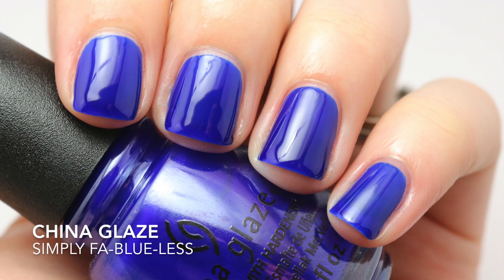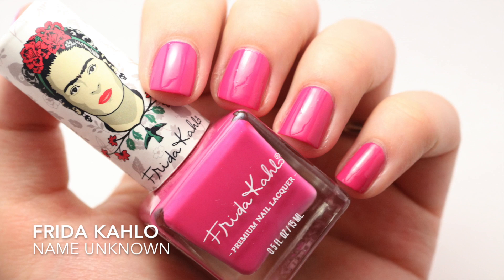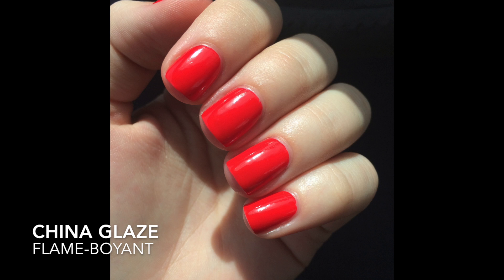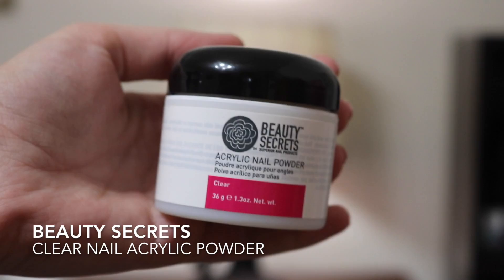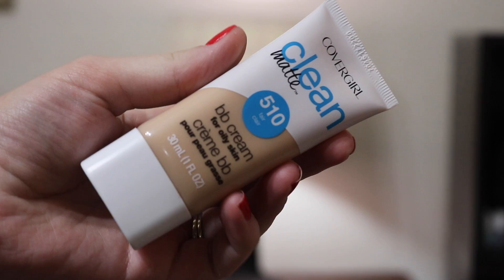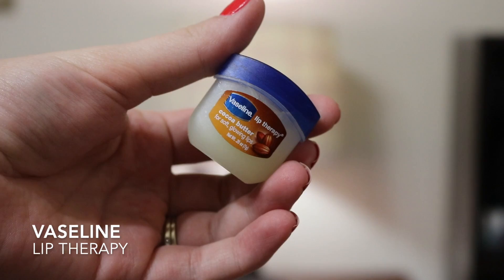Chatty May Nail Polish Favorites!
Welcome to a super chatty nail polish favorites! If you enjoy chatty Jodi, let me know. Maybe she will come back again! 😋

On my nails:
China Glaze - Flame-boyant

jodispolish

Polishes/Products Mentioned:

China Glaze - Simply Fa-blue-less
Frida Kahlo polish
Nailtiques Formula 2 Plus
China Glaze - Flame-boyant
Essie - Designated DJ
Sally Beauty Secrets Clear Acrylic Nail Powder
Onyx Professional Hard as Hoof
Cover Girl Clean Matte BB Cream 510 Fair
Vaseline Lip Therapy in Cocoa Butter
Cover Girl The Super Sizer Mascara in waterproof